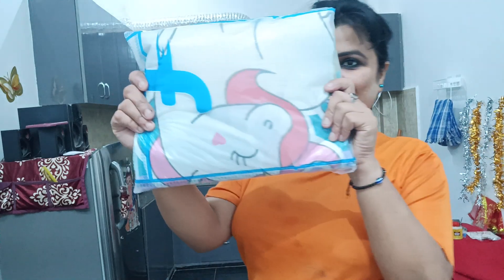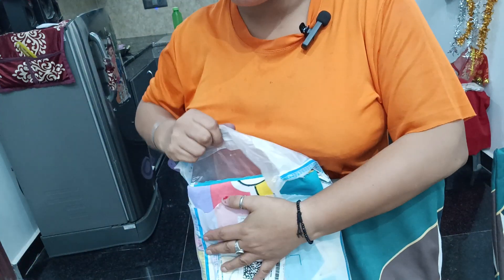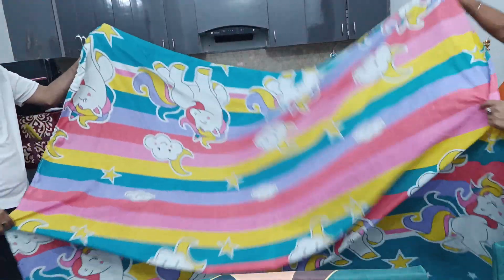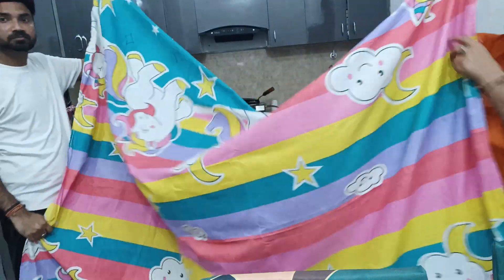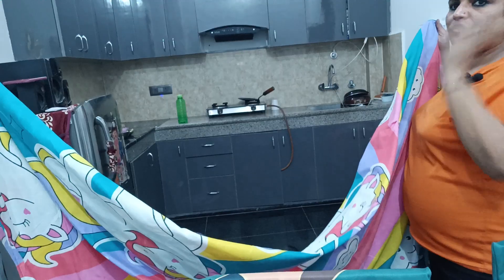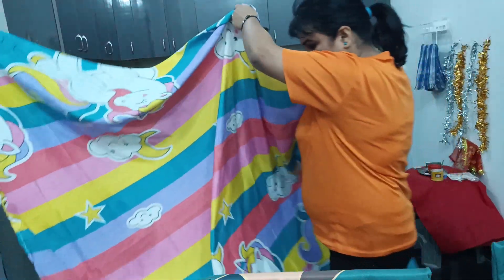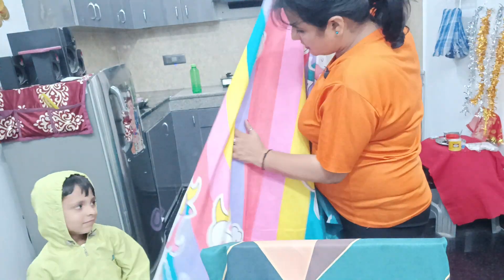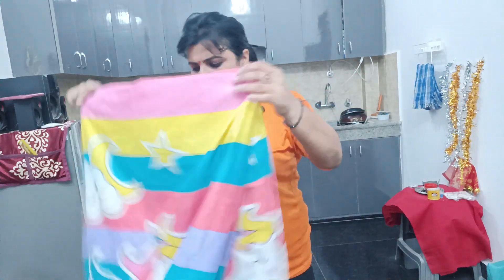Flipkart se mangvai bad sheet♥️vlog viral